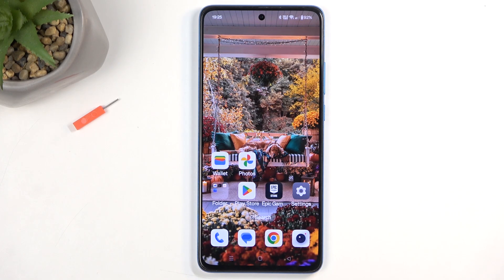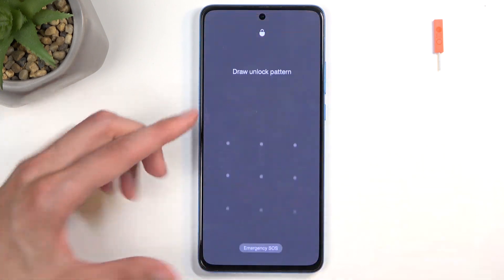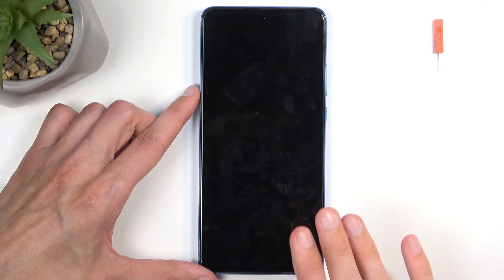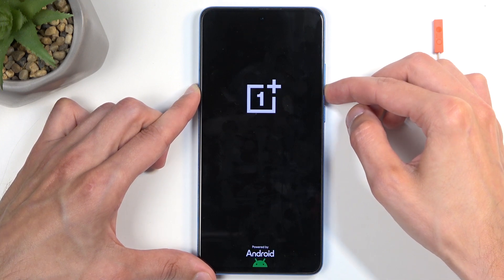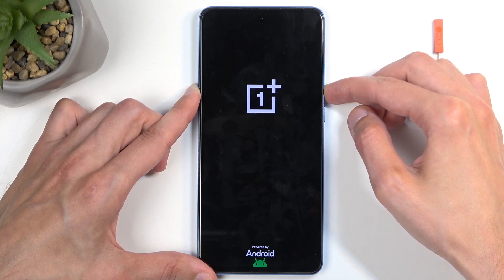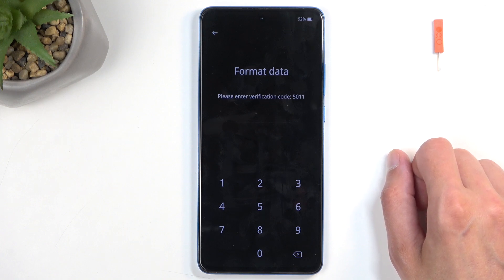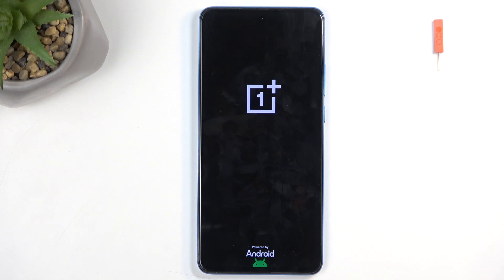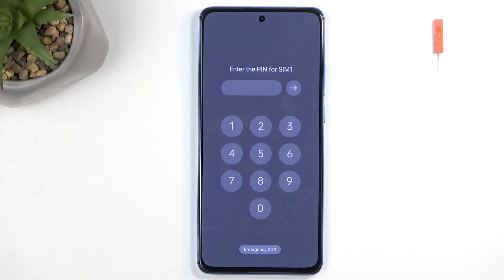OnePlus Nord CE 4 Lite & Factory Reset – How to Hard Reset Device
In this video, we guide you through the first method to perform a hard reset on the OnePlus Nord CE 4 Lite (returning your phone to its factory settings). Using this method, you can reset your device even if you're locked out or facing issues like freezing or slow performance. So don't waste any minute, but learn how to quickly and effectively restore your OnePlus Nord CE 4 Lite to its default state with button combinations.

How to reset OnePlus Nord CE 4 Lite to its factory settings? How to hard reset the OnePlus Nord CE 4 Lite? How to restore OnePlus Nord CE 4 Lite to its original state? How to troubleshoot OnePlus Nord CE 4 Lite with a hard reset? How to erase all data from your OnePlus Nord CE 4 Lite?